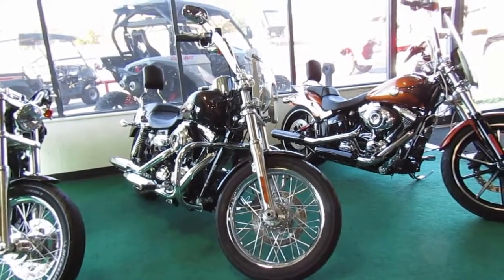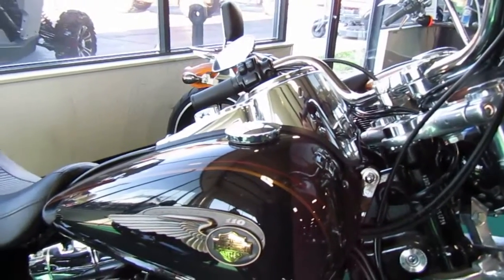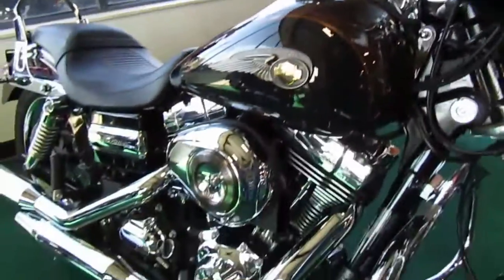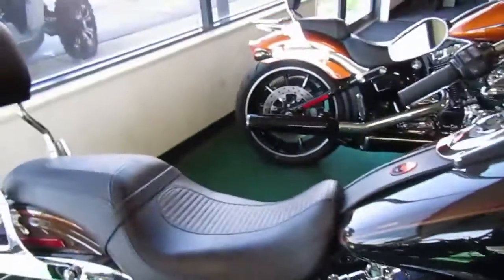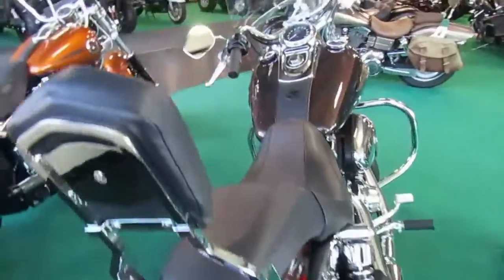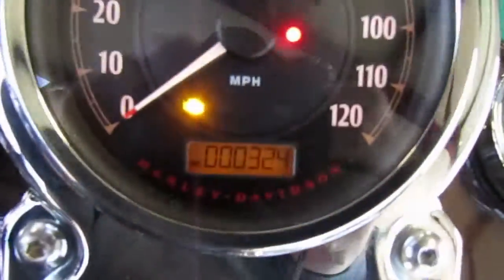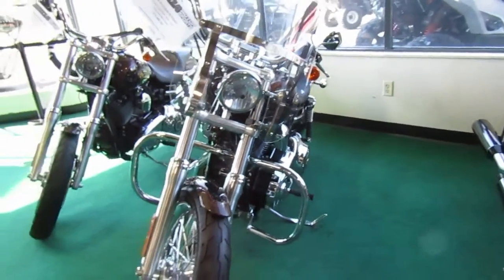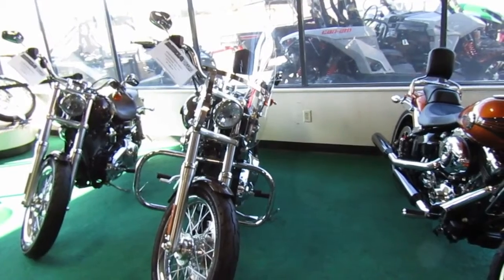2013 HD Super Glide 110th Anniversary Colors windshield